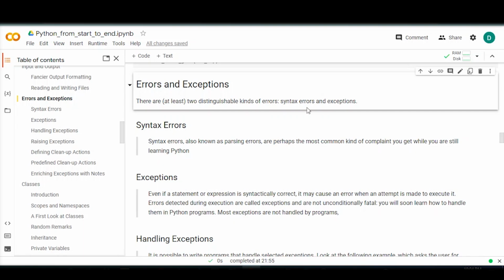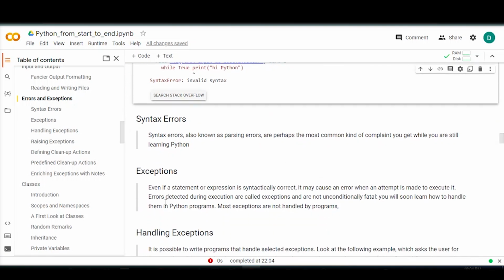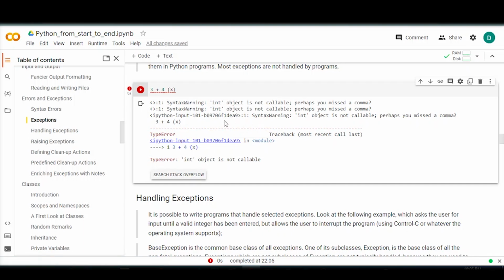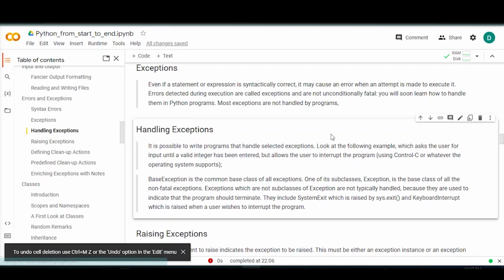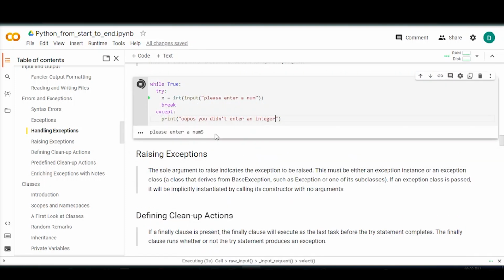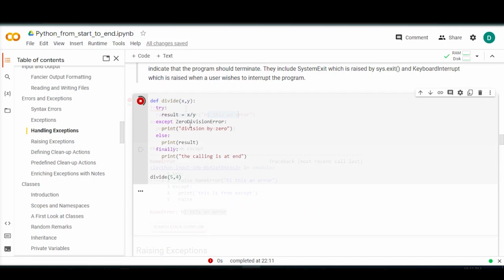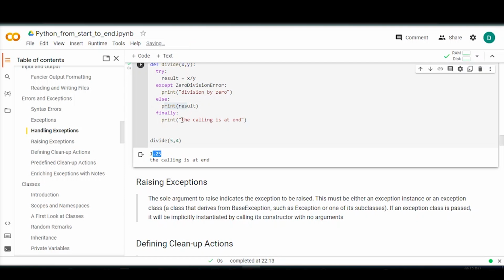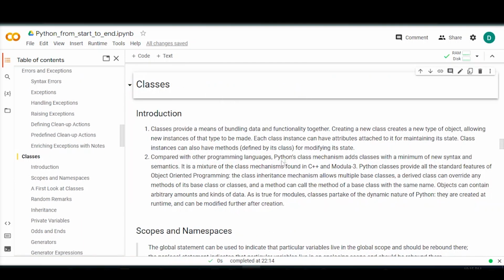23- Error Handling and Exceptions